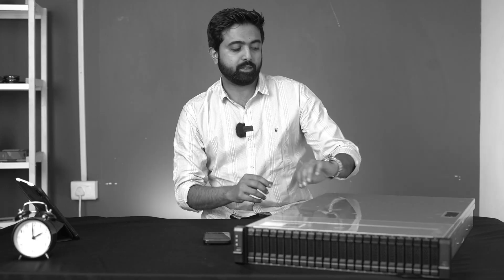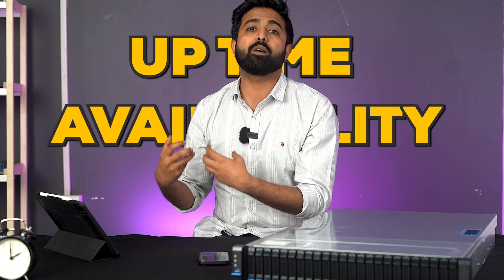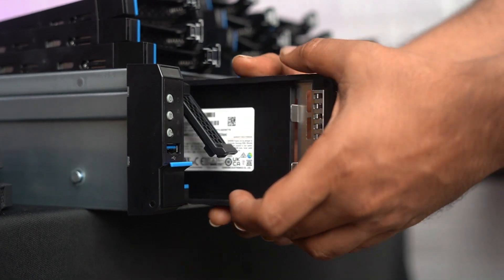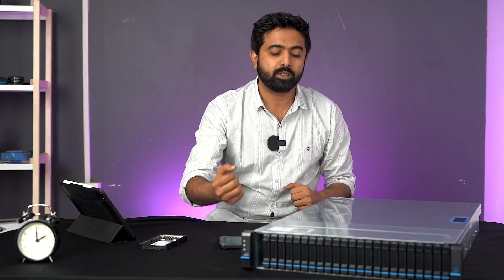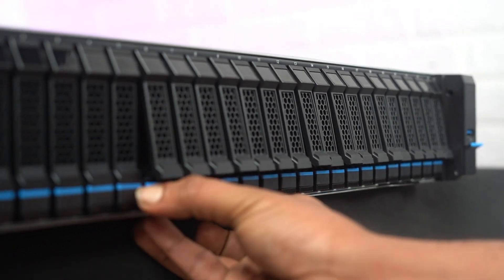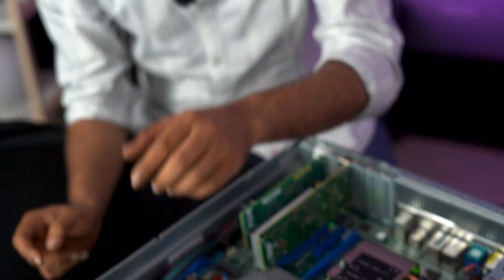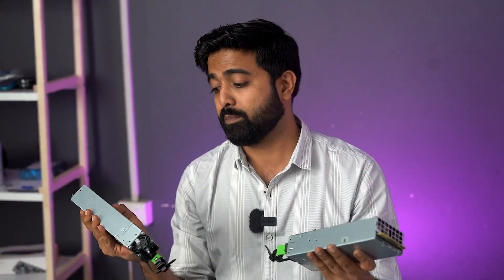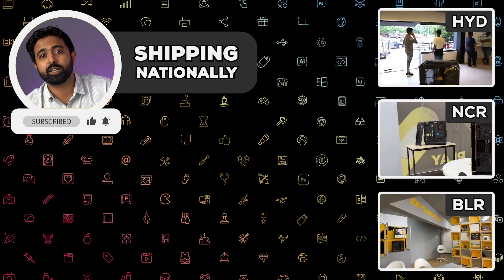184TB Storage with 12GB/s Speed | NAS Storage Server | TheMVP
Dive into the capabilities of TrueNAS 184TB, a top-tier Network Attached Storage solution, in our latest video. We're exploring how this NAS system revolutionizes data storage, offering unmatched capacity and efficiency for diverse applications, from large-scale data centers to high-demand video rendering and extensive data analysis. Learn how TrueNAS 184TB meets the demanding storage needs of modern enterprises and discover its impact on efficiency and data management. Watch now for an in-depth look at this powerful storage solution.